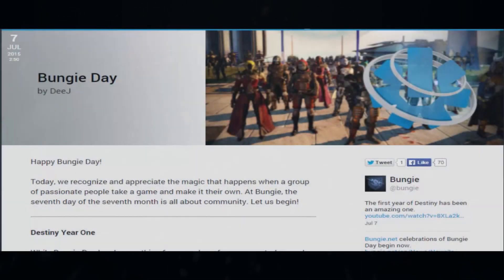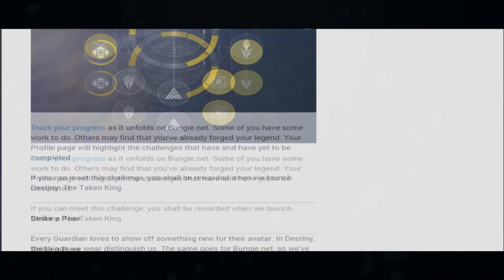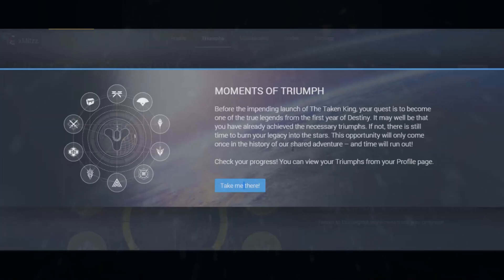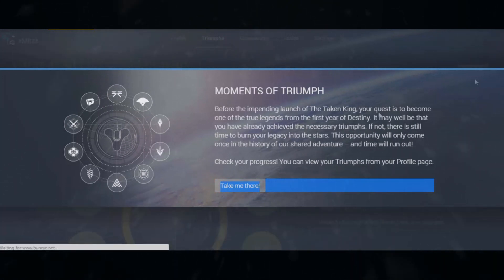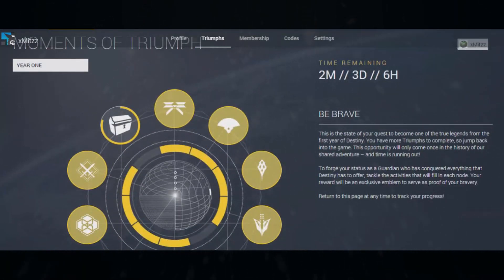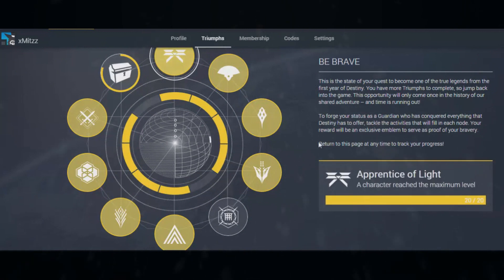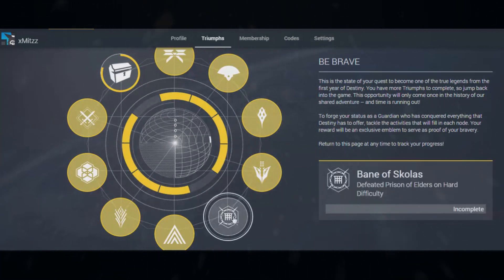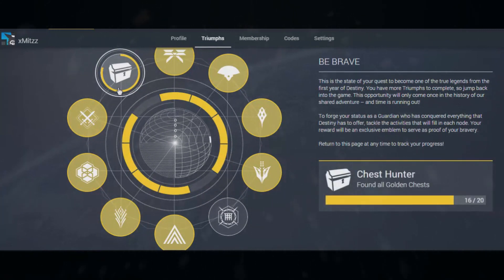Destiny: How to get the Triumph Emblem (1 YEAR REWARD)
You will need to complete several tasks in order to get the emblem, However most of these tasks should be done.

THUMBS UP FOR MY NEW INTRO!

07/07/15 = Bungie Day